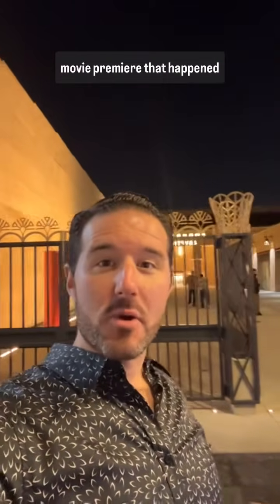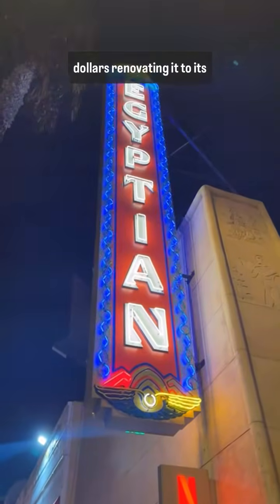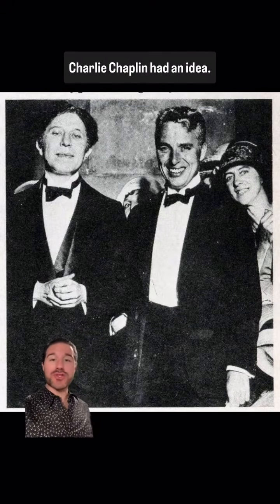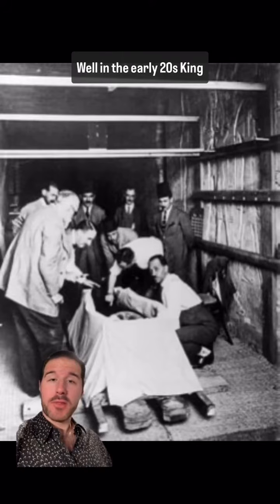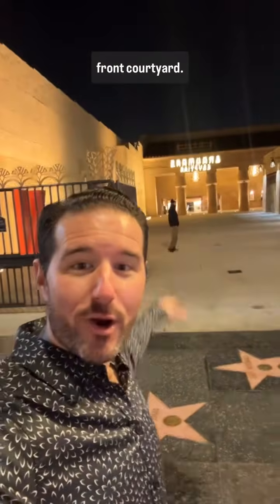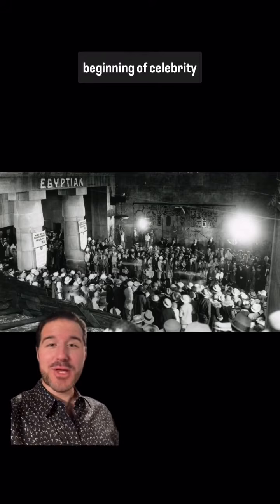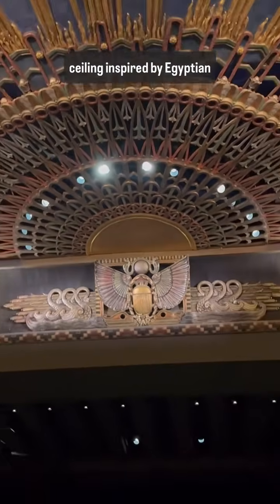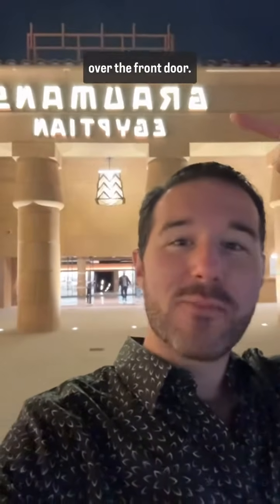Netflix Revives Hollywood History: $70M Egyptian Theater Restoration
Netflix bought the Egyptian Theater, the site of the first ever red carpet movie premier, after it closed during the pandemic. They spent $70m to restore it to its original glory 🤩🍿